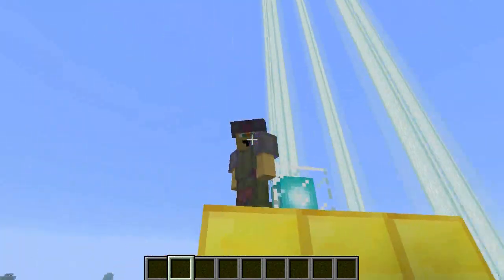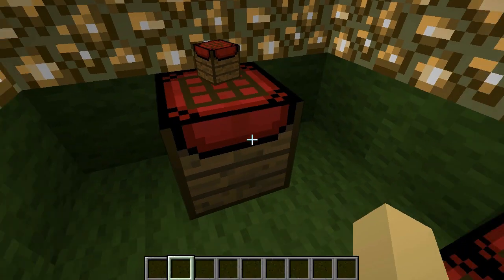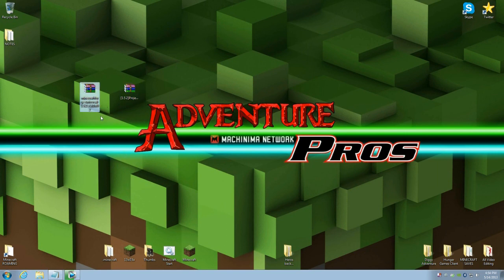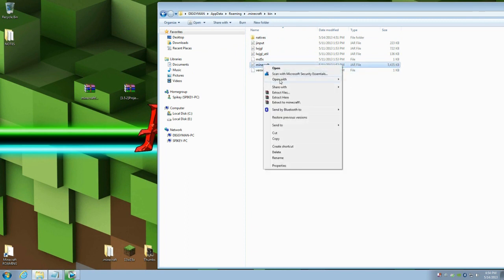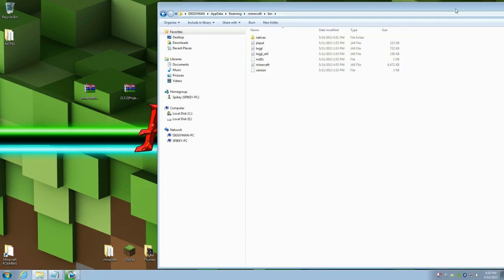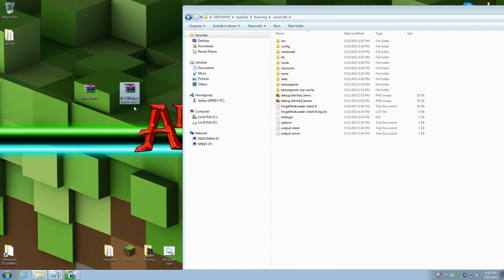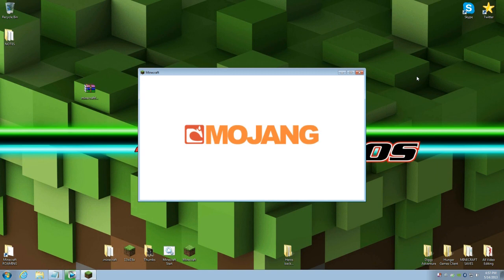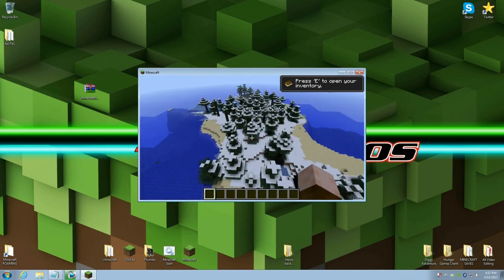Project Bench Mod MC 15.2 - How to Install & Spotlight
How install Mods with the AdventurePros
Detailed Mod installation

Thanks Pros!
Hope it Helped!
Go Pros!

Let Us Know What Mod Would You Like Help With in the Comments?

*Always back up your .minecraft just in case you make a mistake...
 ALWAYS...

These mods require altering minecraft.jar, and SMP may not work with these mods installed.Some of these mods add new content, do not load worlds with this new content
if the respective mod is not installed.
I am not responsible for any damage done to your computer,
worlds, or your copy of Minecraft.
That said, backup your worlds and bin folder!